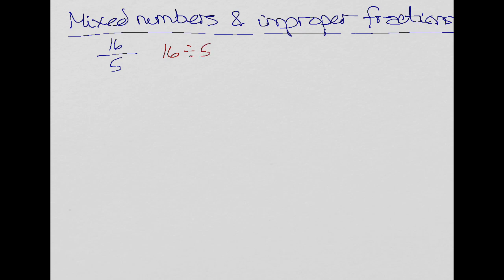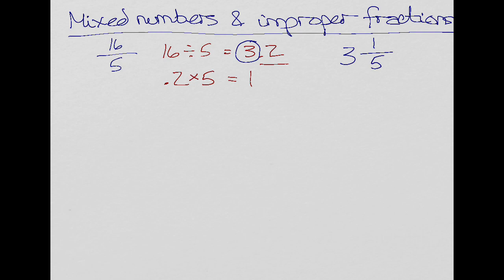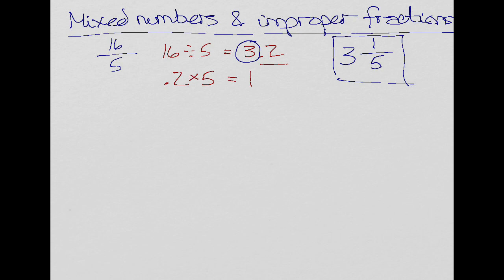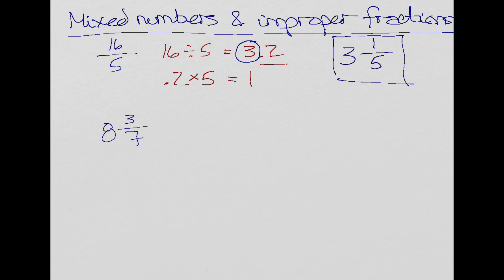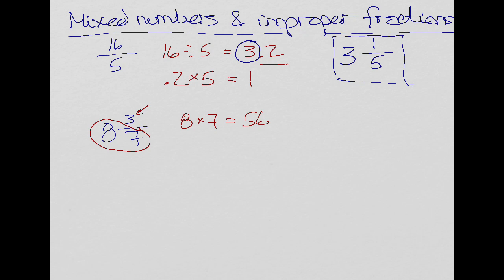Mixed numbers and improper fractions